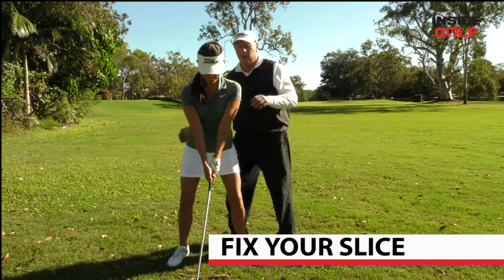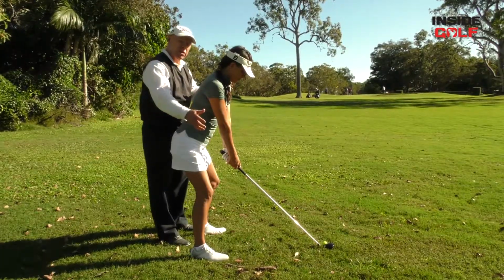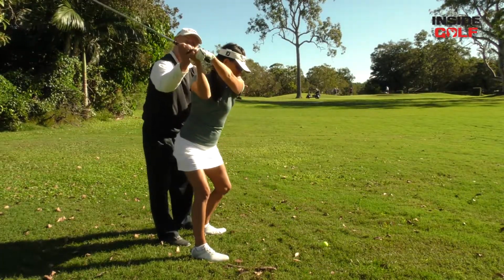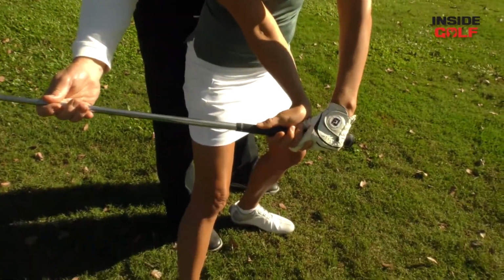Terry Price Golf Schools "Perfection in Paradise"